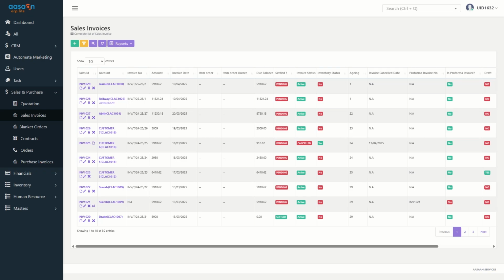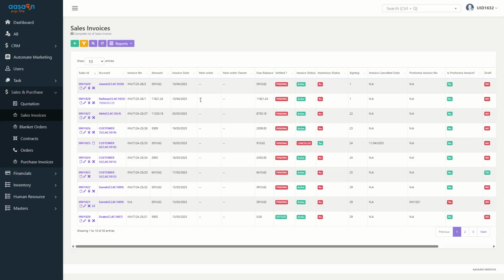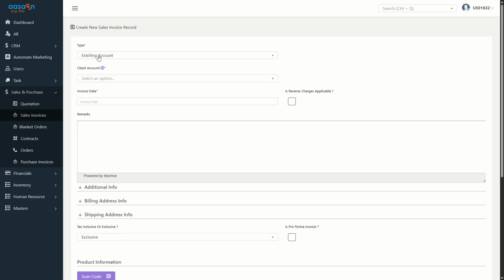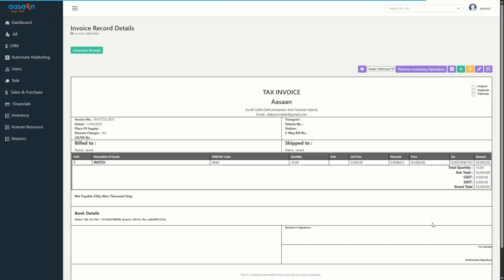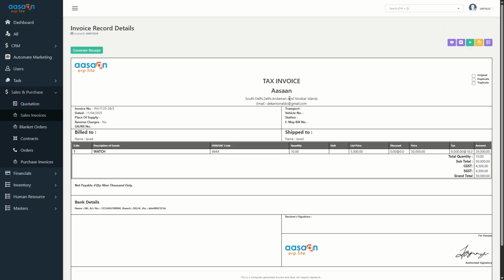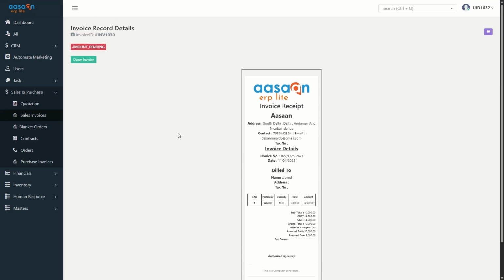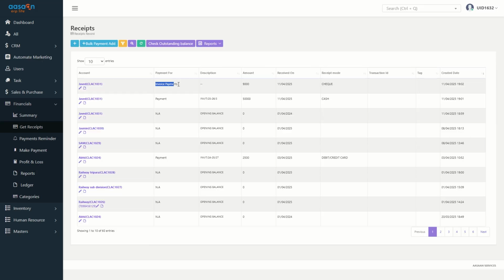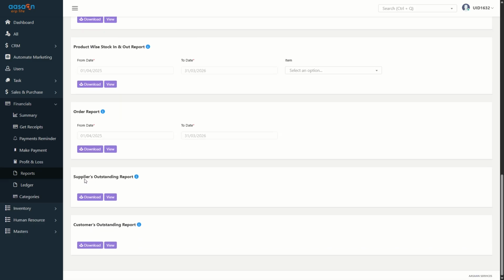How do generate sales invoices and manage payments | Billing in Aasaan ERP Lite Training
How to Generate Sales Invoices and Manage Payments | Billing in Aasaan ERP Lite Training

In this video, we guide you through the complete process of generating sales invoices and managing customer payments using Aasaan ERP Lite. This training is designed to help you streamline your billing operations and improve financial accuracy within your business.

What you will learn in this session:

Step-by-step creation of sales invoices

Linking invoices with quotations or orders

Applying taxes and discounts

Recording customer payments

Handling partial and full payments

Viewing payment history and outstanding reports

This tutorial is useful for:

Business owners and finance teams

Startups and MSMEs using Aasaan ERP Lite

Anyone looking to automate billing and payment tracking

Learn how Aasaan ERP Lite simplifies your sales and payment cycle, reduces manual errors, and keeps your books clean and audit-ready.

For support or queries: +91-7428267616